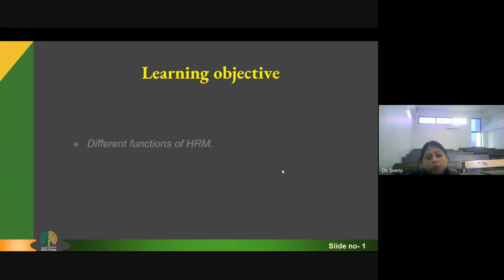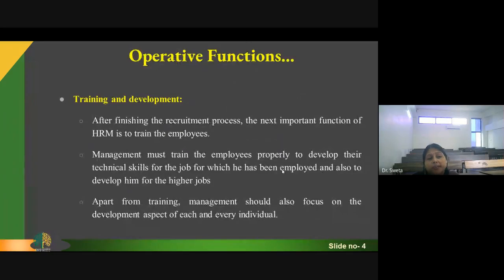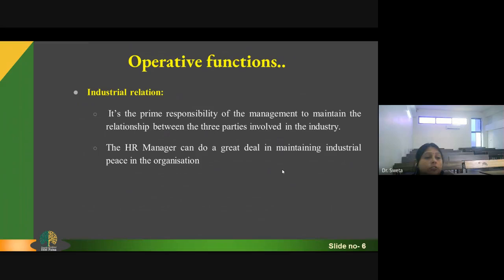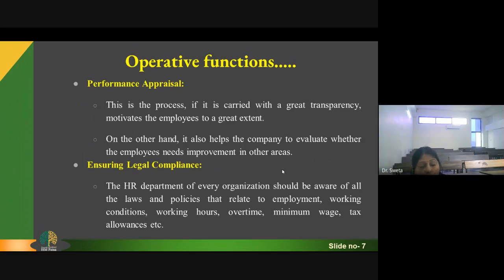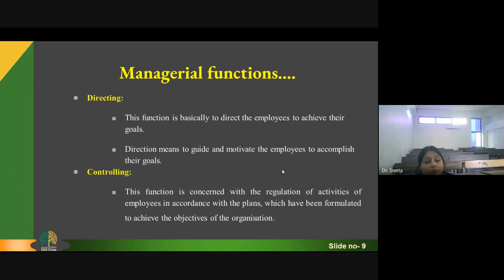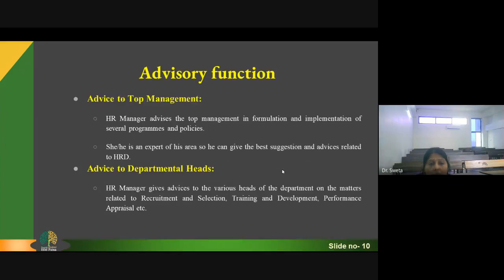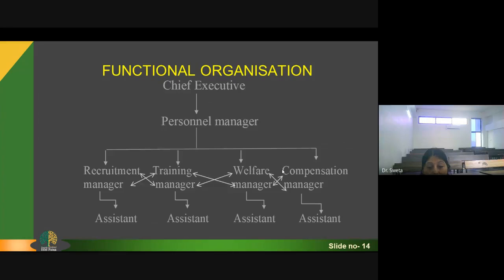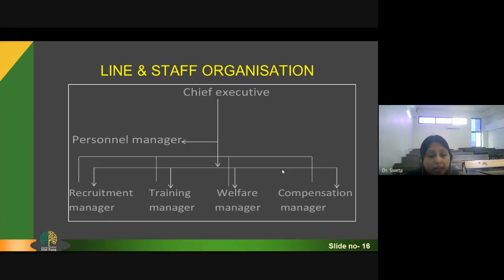S02 PGDM II HRM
INTRODUCTION OF HRM 2